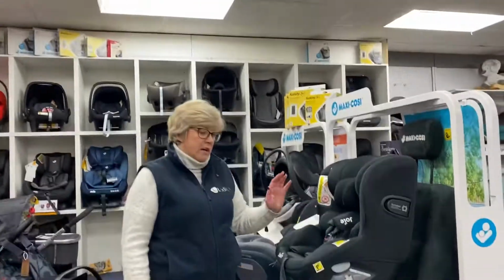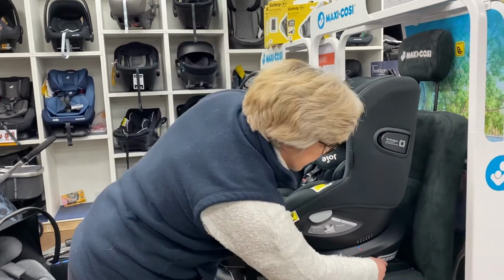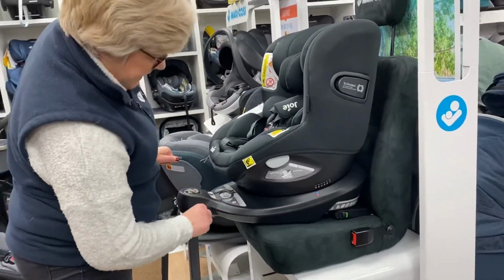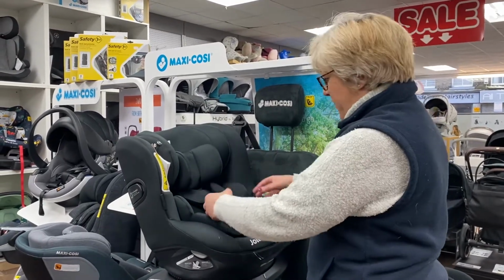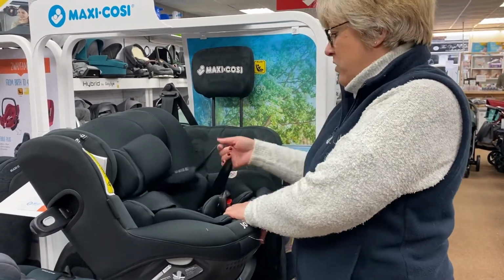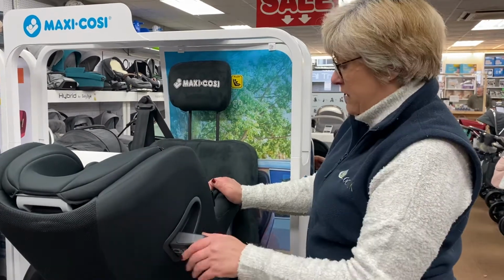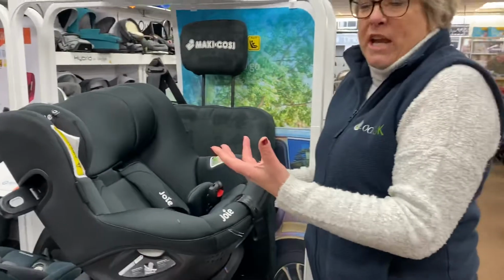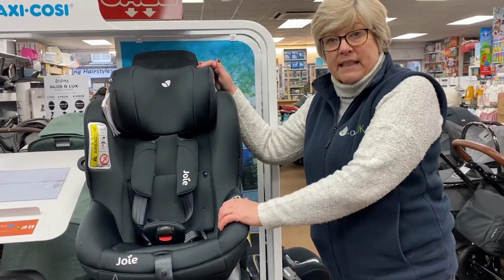Joie I-Spin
The Joie I-Spin is an I-Size swivel car seat suitable from birth to 4 years